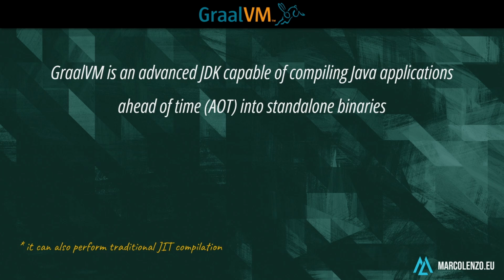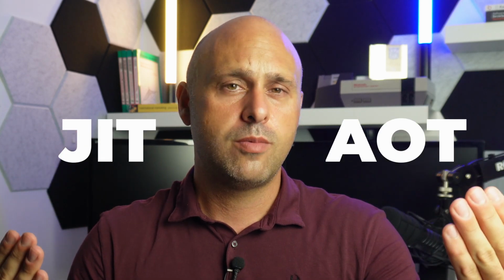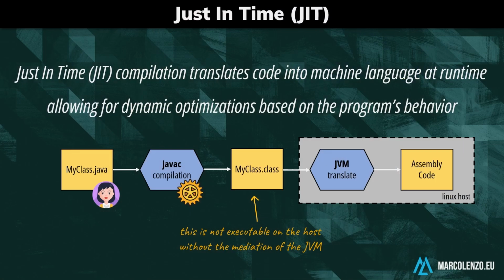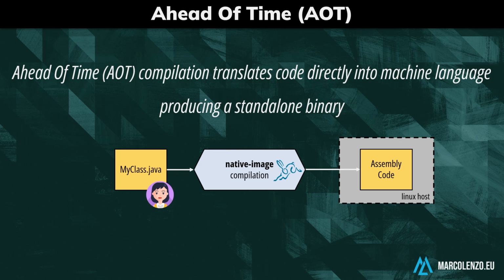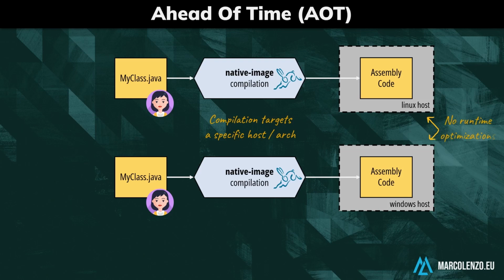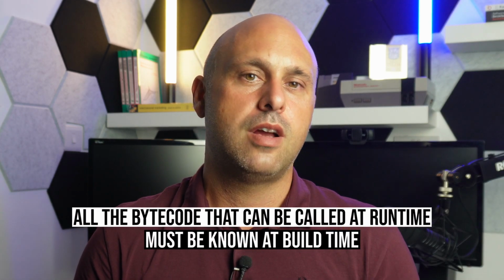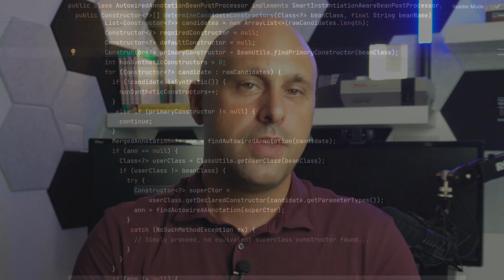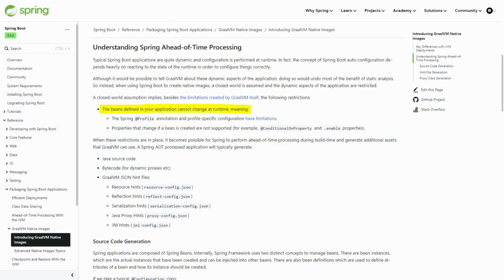Spring Boot and GraalVM Native Images: A Match Made in Heaven?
Are Spring Boot and GraalVM Native Images a match made in heaven? Let's find out!

In this video, we will compare Just In Time (JIT) and Ahead Of Time (AOT) compilation in Java to understand the advantages and disadvantages of each approach. We will then understand how Spring Boot supports both and finally decide whether they are a good match or not.

📢I offer one free 1 on 1 session to all my viewers. (Mentorship / Consultancy on Software Development, Architecture and Leadership) 📢

🤓 *You find much more on my website! 🤓

🍕 *I've got an Italian accent* 😅
If you have trouble understanding me, activate the closed captions! They are manually corrected.